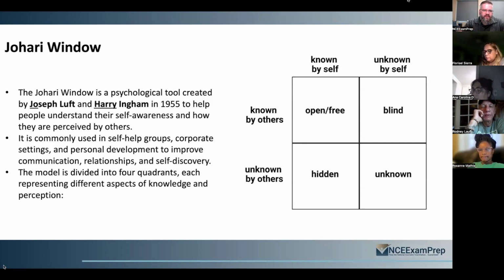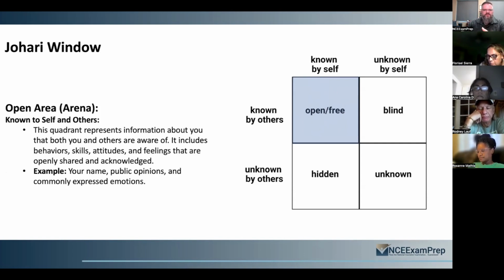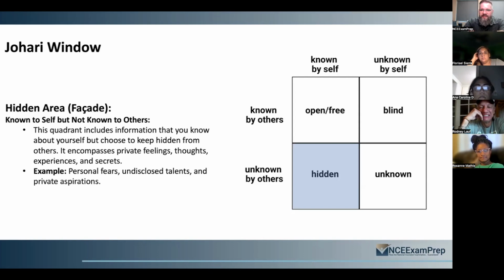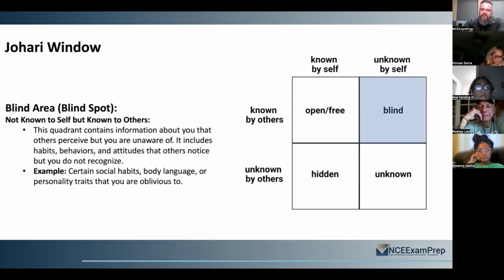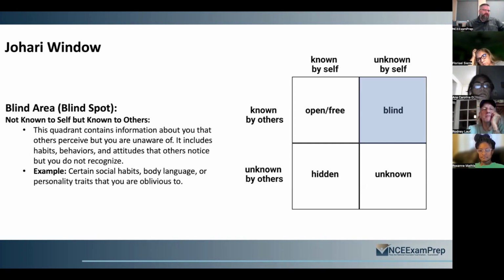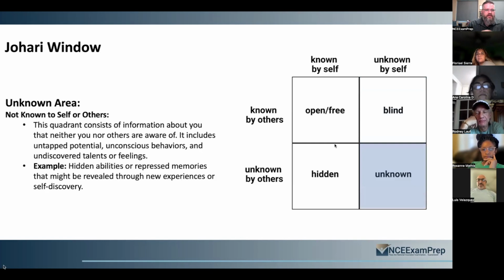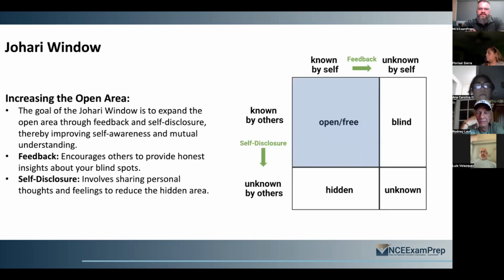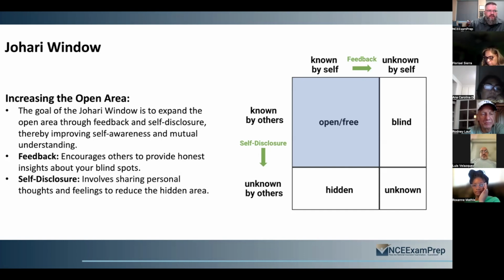NCEExamPrep | Understanding the Johari Window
In this group tutoring session, we cover the Johari Window.

Live Group Tutoring is included in all of our Guaranteed Study Packages

Now Included in the Guaranteed Study Package:
• Live Weekly Group Tutoring
• NCEExamPrep Study Manual (Digital)
• Full-Length Simulated Practice Exams
• Testing Workshop Videos
• NCEExamPrep Counseling Theories MasterClass
• Group Tutoring Replay Videos (63 videos of live tutoring sessions)
• Study Mindset Webinar
• NCEExamPrep COACHING!

Music "Guitar Intro Ident" by Denis DL, Pixabay